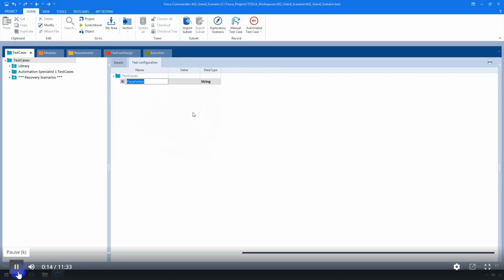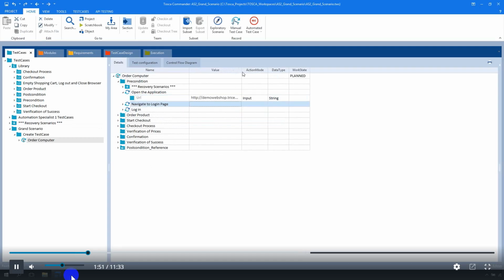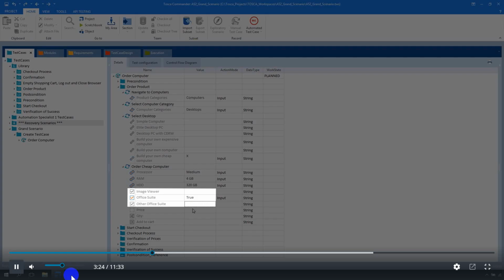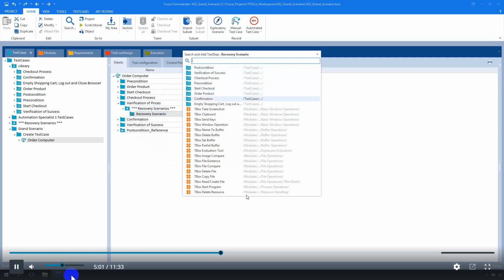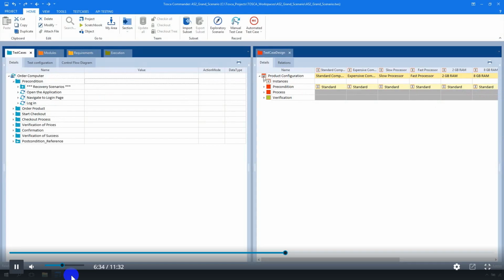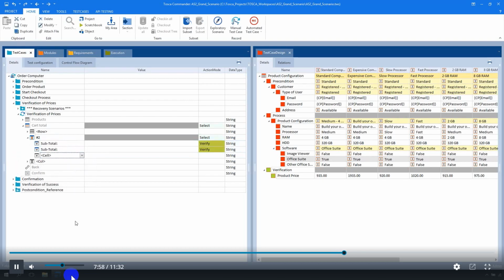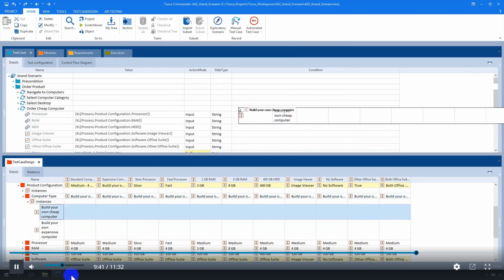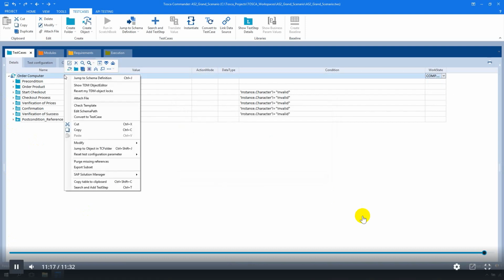Grand Scenario Solution